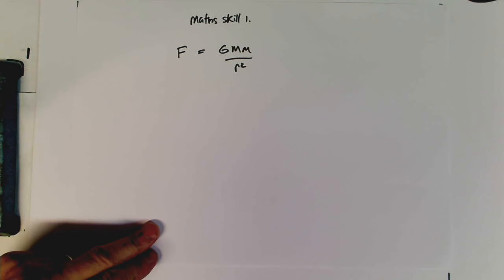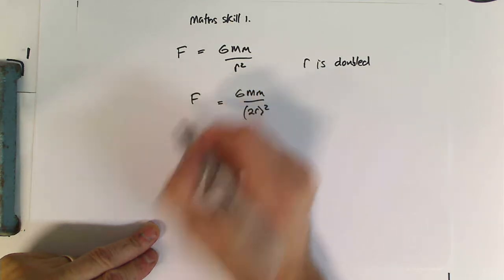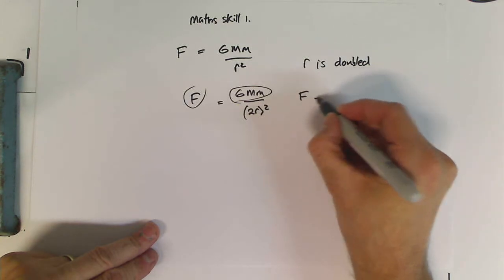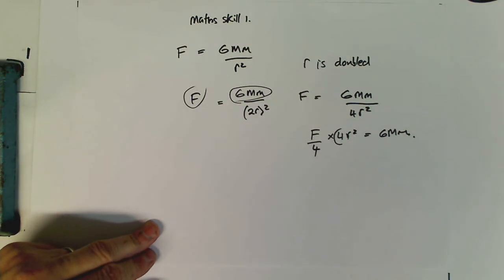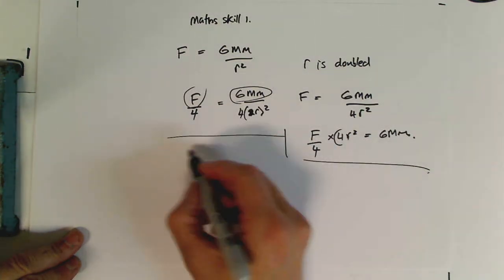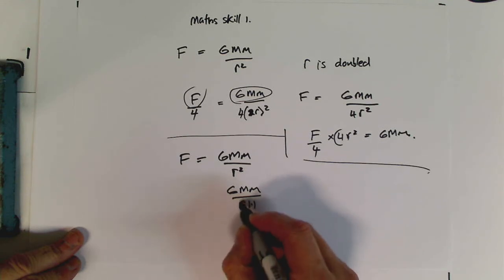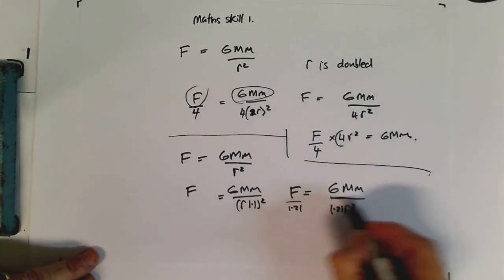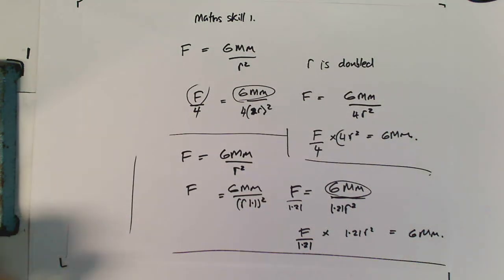maths skill 1